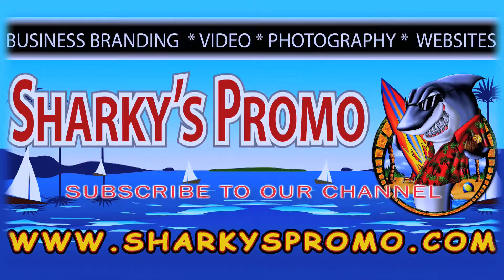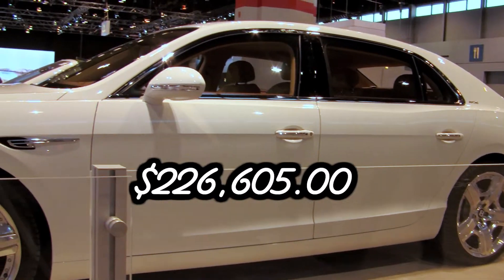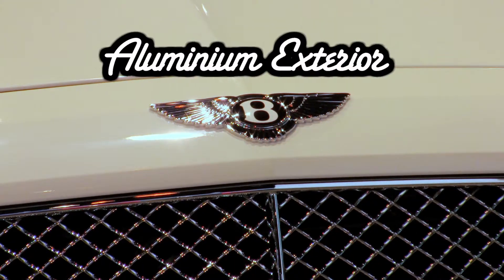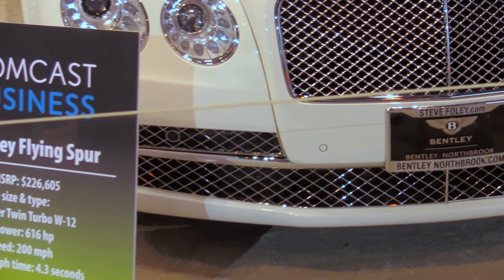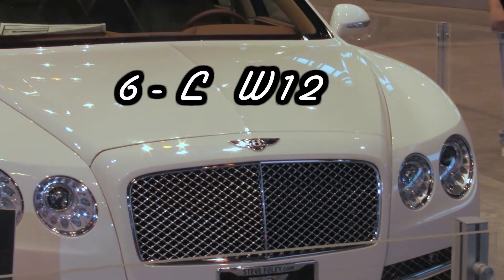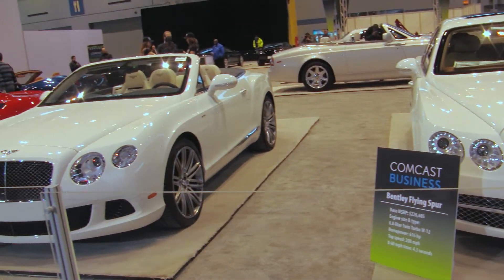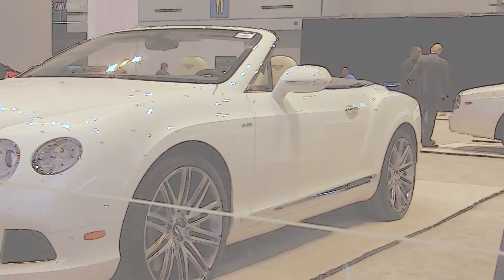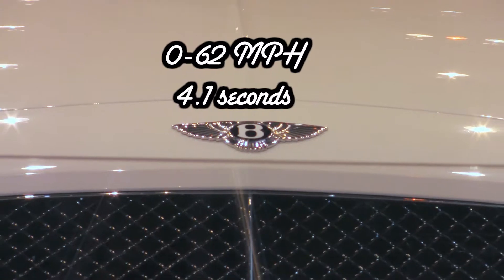Chicago Auto Show 2014 Bentley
2014 Bentley Flying Spur and the 2014 Bentley Continental GTC convertible are displayed at the Chicago Auto Show.